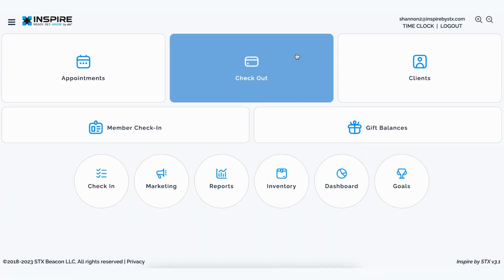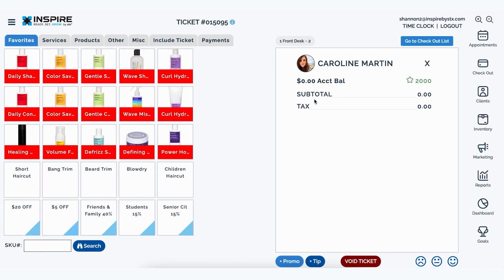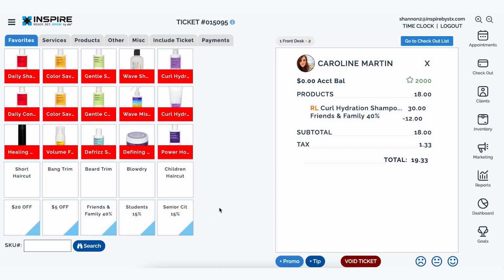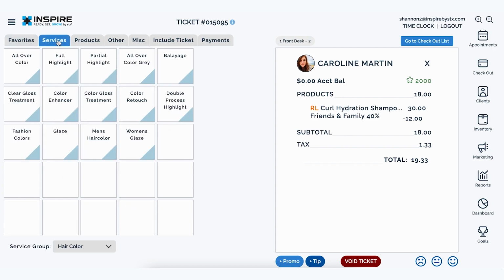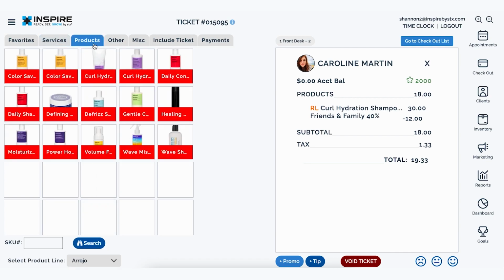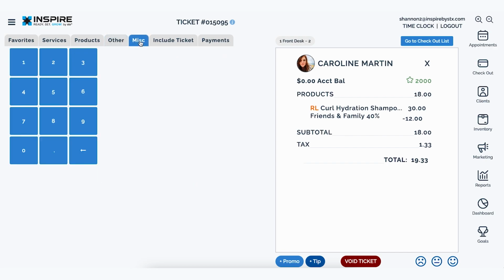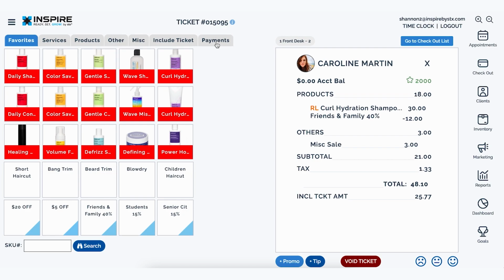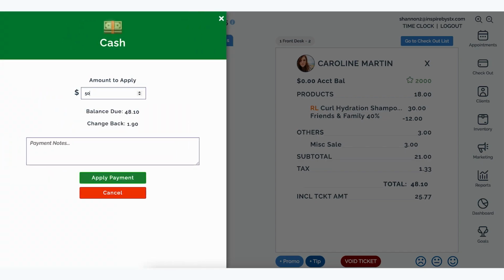{Checkout} How do I create a ticket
Master the ticket creation process in STX Software with this step-by-step guide 🌟!

Learn how to:
🆕 Create a new ticket with ease
💵 Cash out your clients smoothly
🛍️ Add products and miscellaneous items to the ticket
💳 Add payments and tips seamlessly
🔄 Discover alternative ways to create new tickets
🖨️ Print or email receipts for a professional touch

Enhance your salon, spa, or gym management with STX Software's ticket creation process!